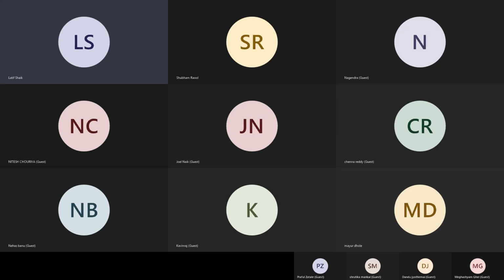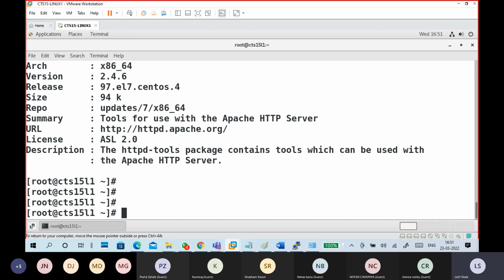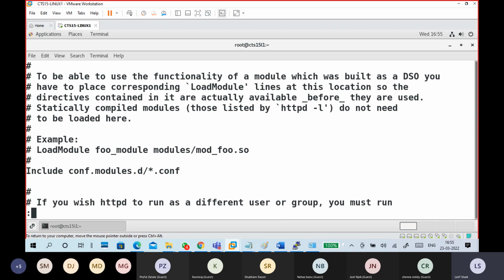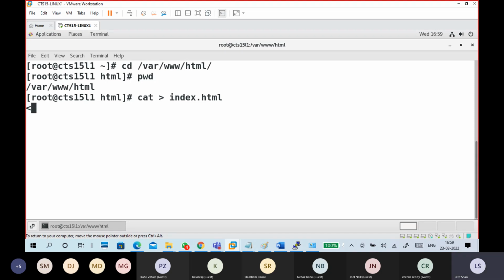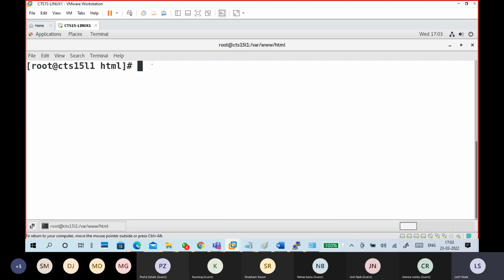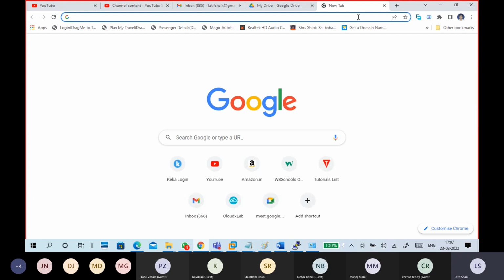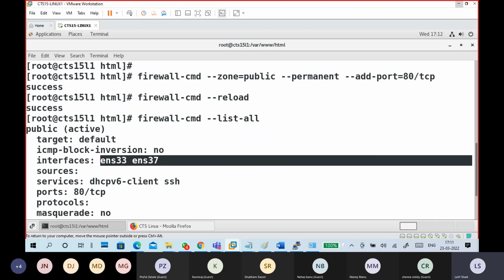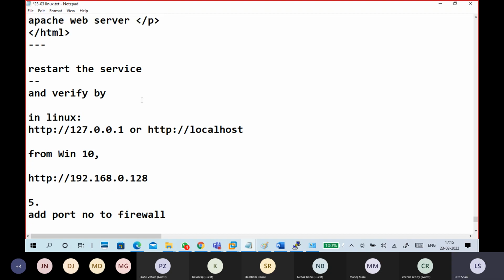(B15) Linux Admin part11 Web Server - Apache HTTPD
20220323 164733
Web Server - Apache HTTPD service

1.install service -httpd
yum clean all
yum repolist

yum info httpd*

yum install httpd, httpd-tools

y

systemctl status

3. enable at boot time

4. config httpd.conf
less /etc/httpd/conf/httpd.conf

file--
cd /var/www/html/

restart the service
and verify by

from Win 10,

5.
add port no to firewall

 firewall-cmd --zone=public --permanent --add-port=80/tcp

 firewall-cmd --reload